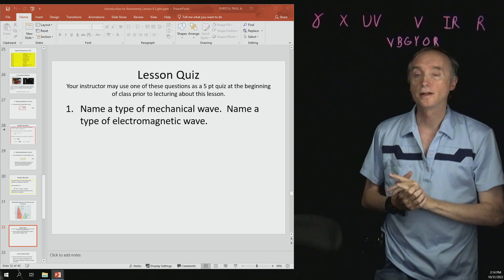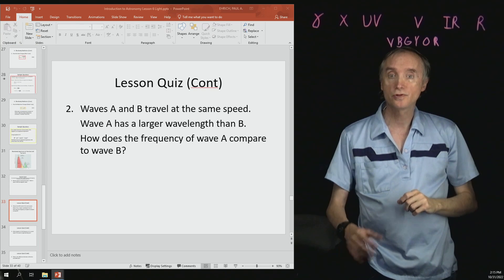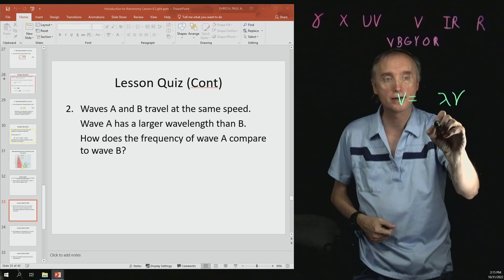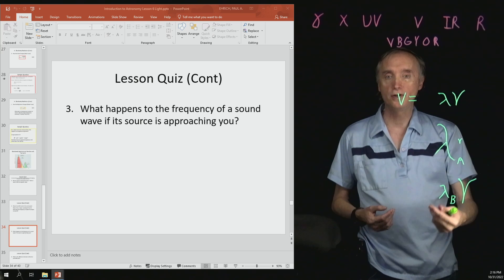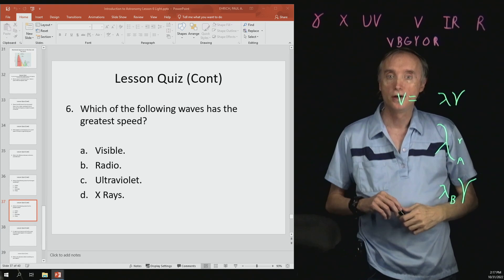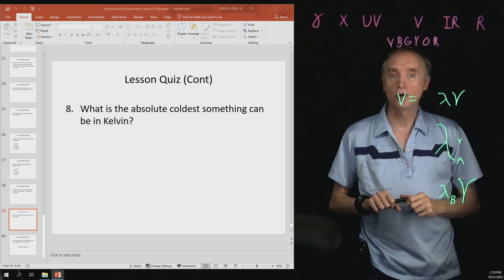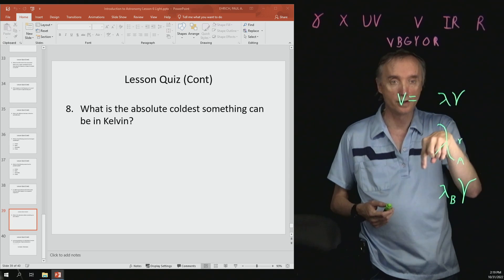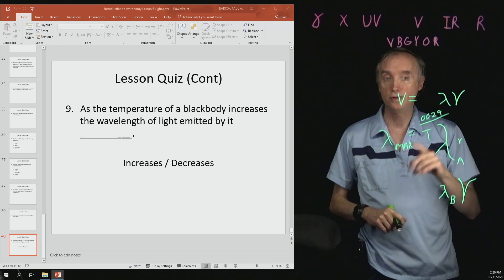Ast 6 12 Lesson 6 Quiz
In this segment of lesson 6 you can take a quiz over this lesson.